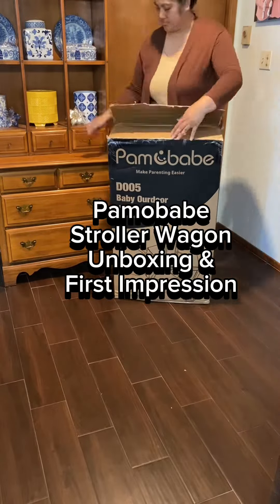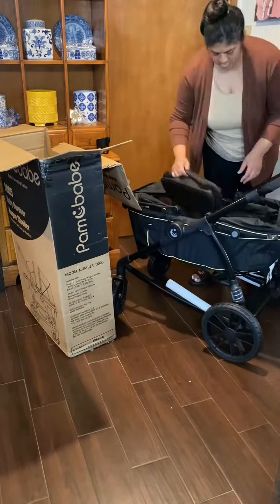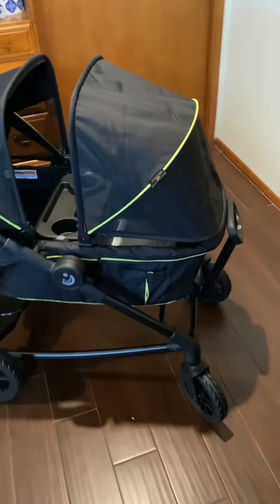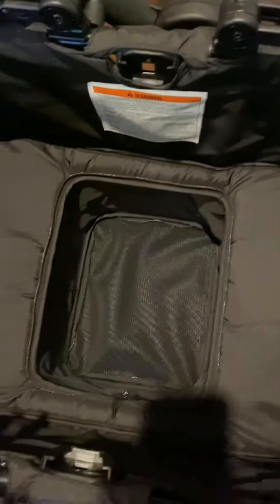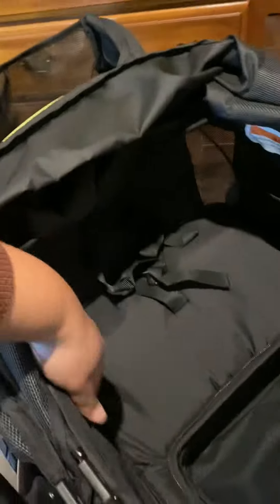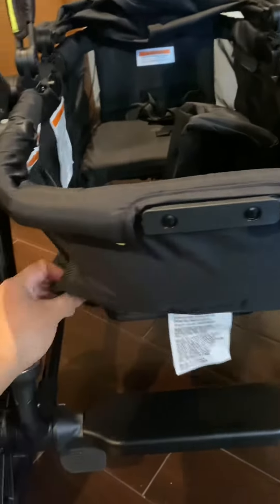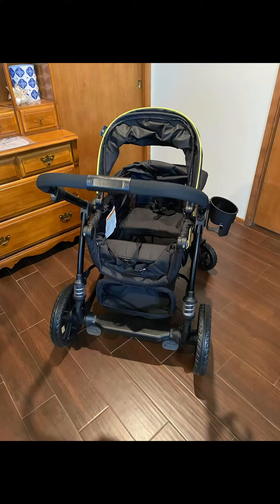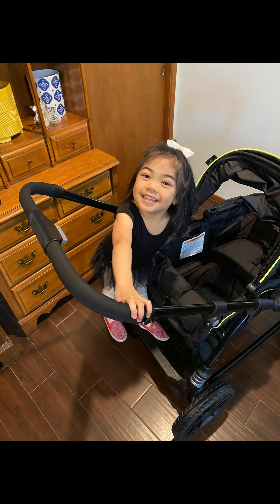Stroller Wagon with Built-In Rider Board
This is an unboxing and first impression of the Pamobabe stroller wagon available at Walmart and Amazon.